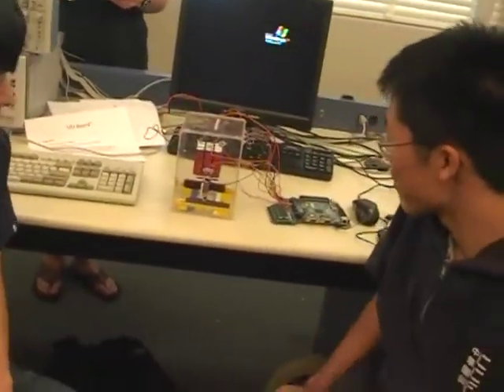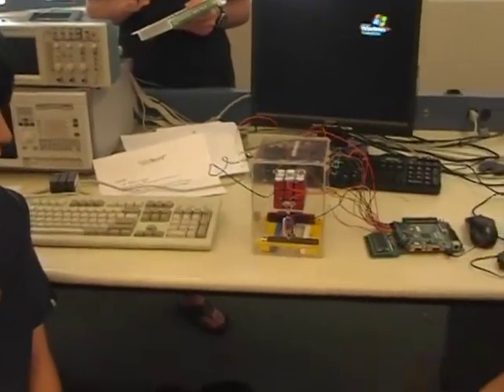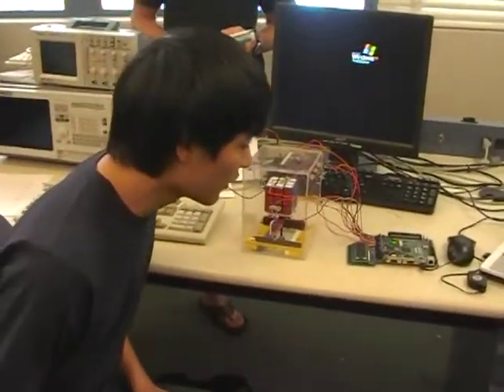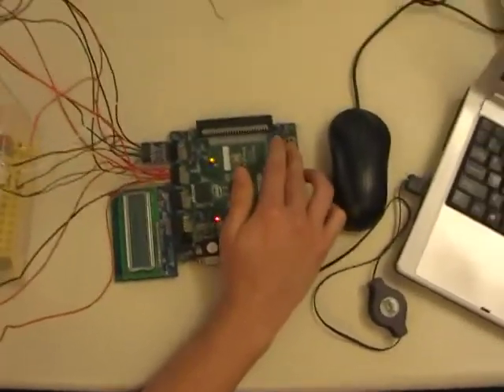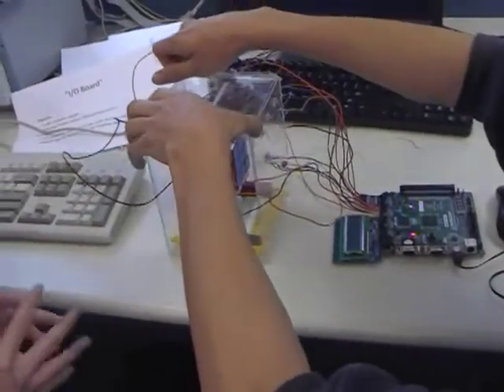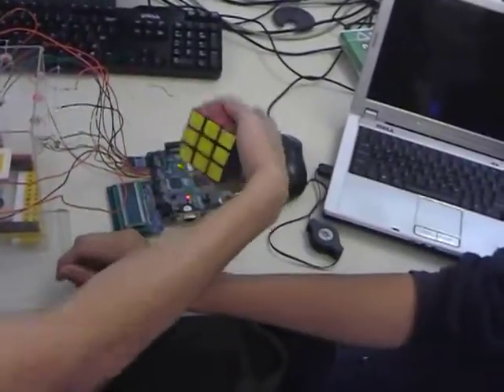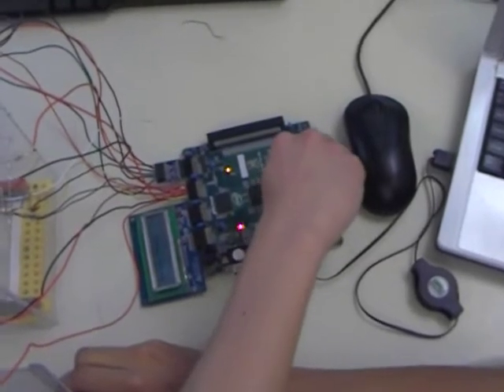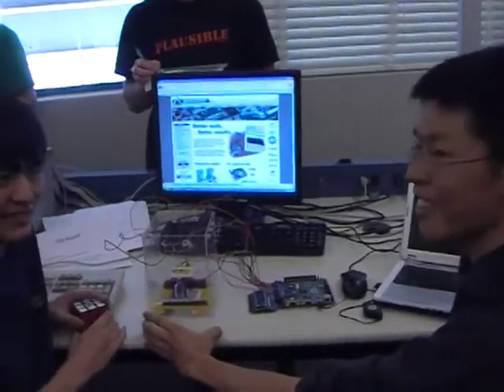Scott, Rick: Wong-Kuroda Security System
CPE 329 Spring Quarter 2010

Cal Poly San Luis Obispo, Junior Year Embedded Systems and Programmable logic course